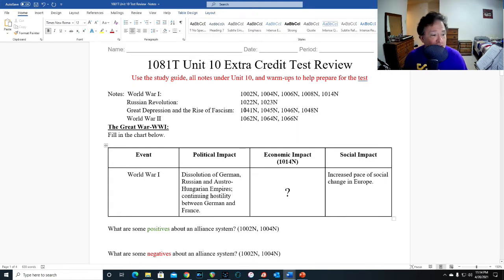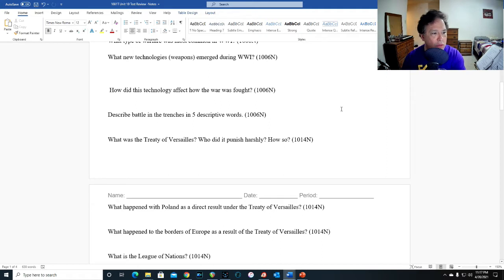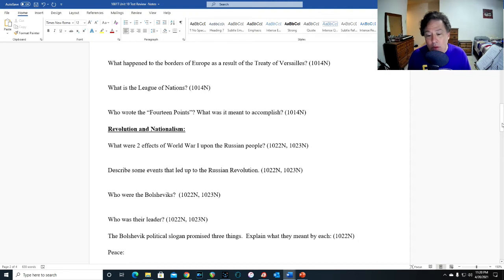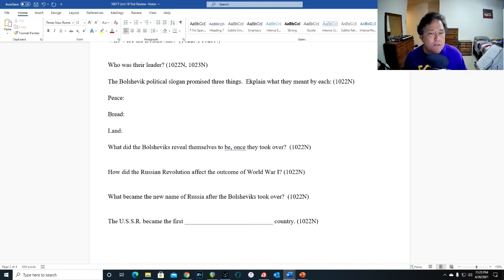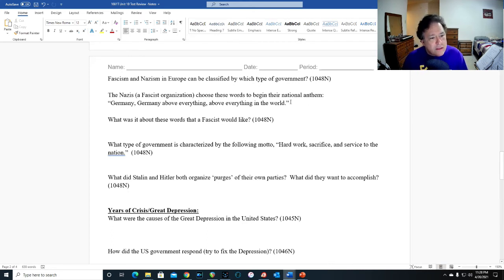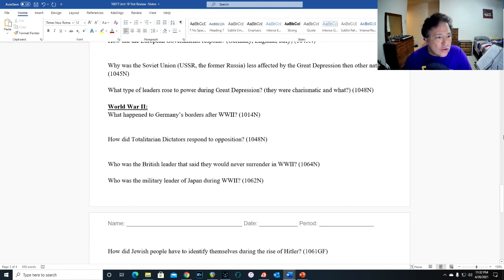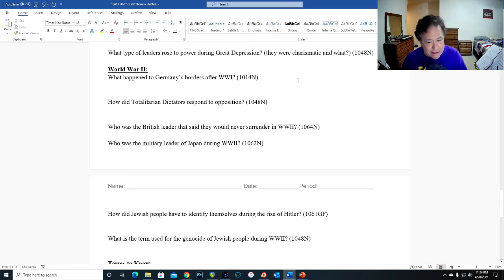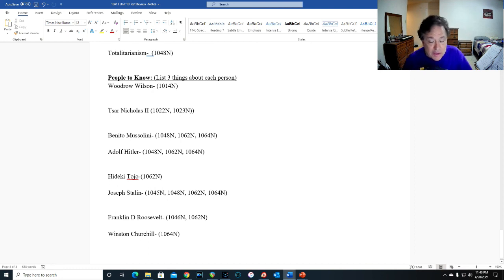WH 1081T Unit 11 Review: Top Facts To Ace Your History Test!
World History WH 1081T Unit 11 Review
This USED to be the Review for Unit 10, but the District changed it to Unit 11. That's why it says Unit 10

Get ready to ace your World History test with our comprehensive Unit 11 review! In this video, we'll cover the top facts you need to know about World War 1, including the Treaty of Versailles and its far-reaching consequences. We'll also delve into the Russian Revolution and its impact on the global stage. From the interwar years to the outbreak of World War 2, we'll explore the rise of totalitarianism and the devastating effects of the Holocaust. By the end of this video, you'll be confident in your understanding of these pivotal events and ready to tackle your history test with ease. So, let's dive in and get started!